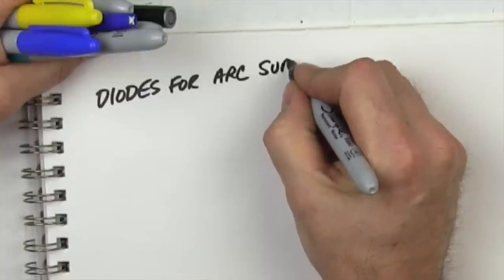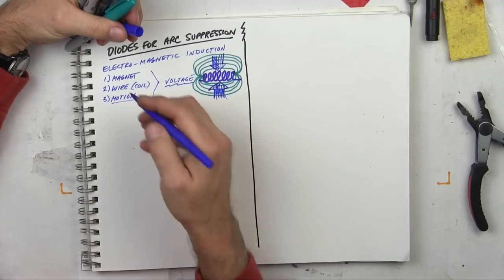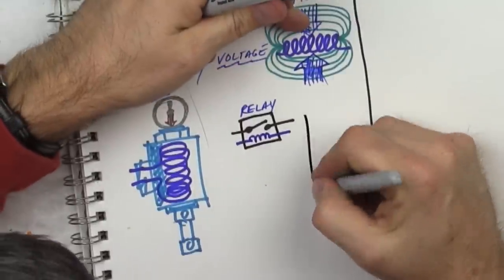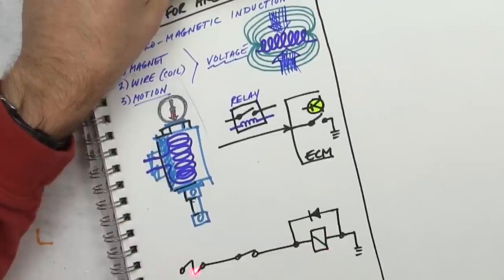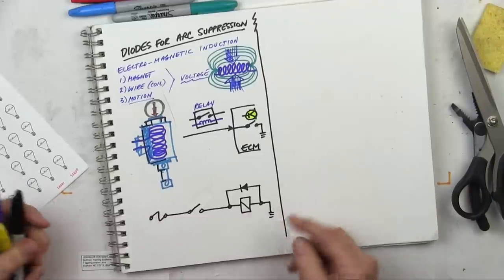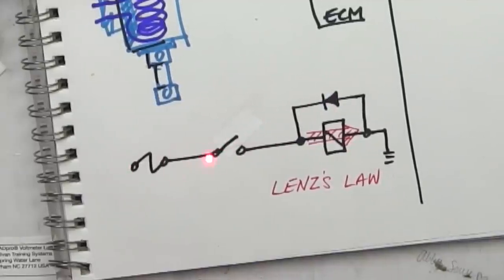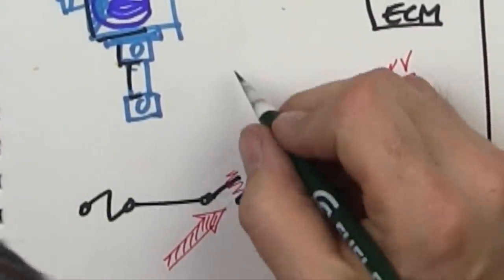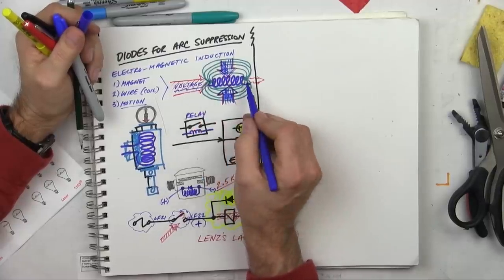CARD 10B - SUPPRESSION DIODES - Hands-On-Line Electrical Training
SUPPRESSION DIODES